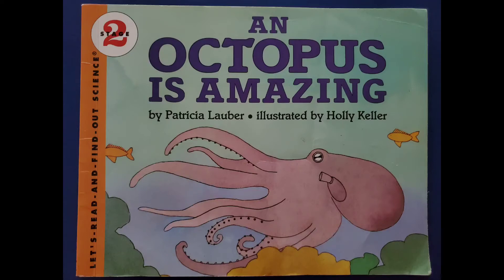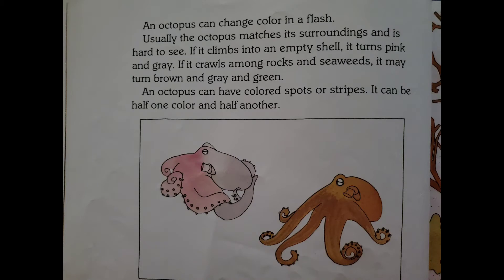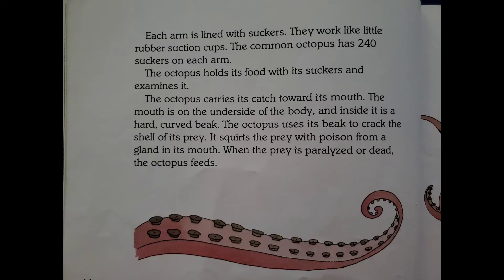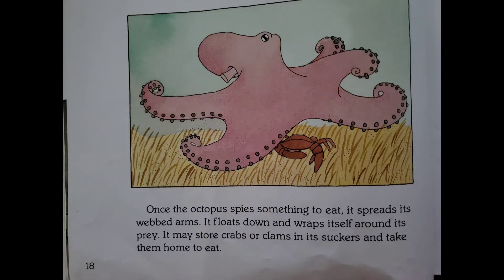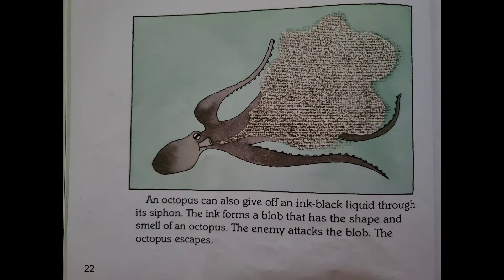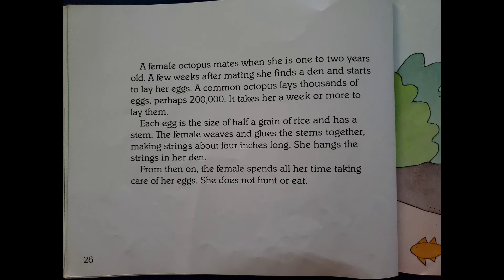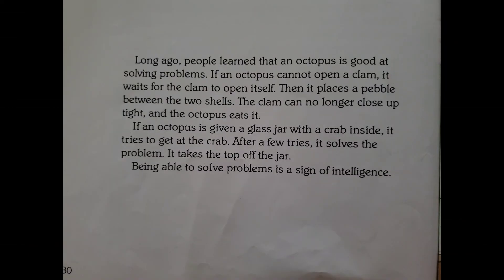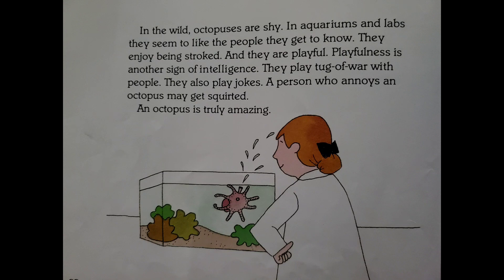An Octopus Is Amazing by Patricia Lauber - Read Aloud by Goofy Ruby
Learn about interesting things about an octopus.